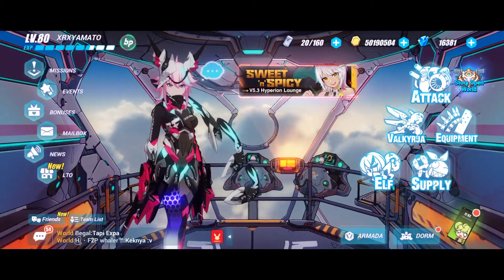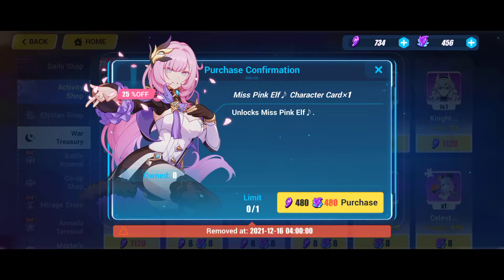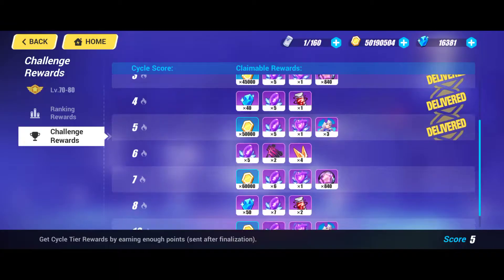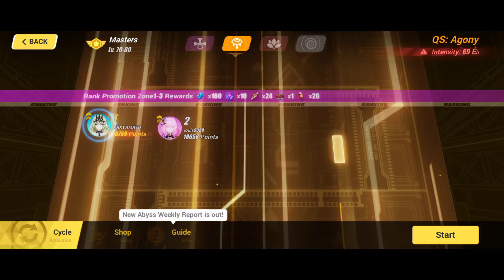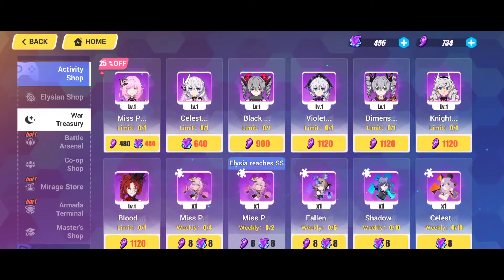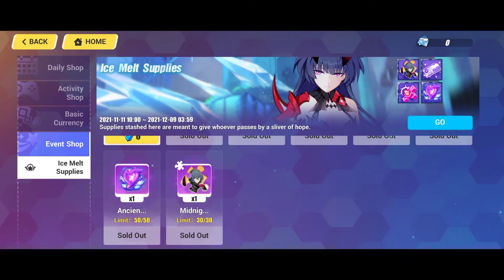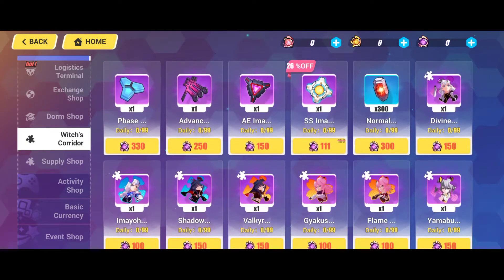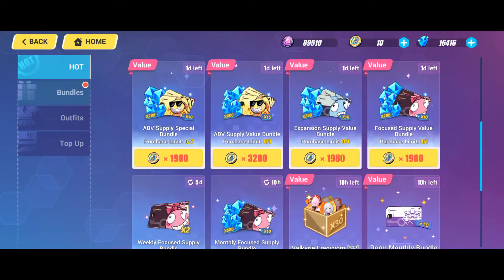HOW TO GET ANCIENT LEGACY HONKAI IMPACT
A quick guide how to farm Ancient Legacy special currency in Honkai